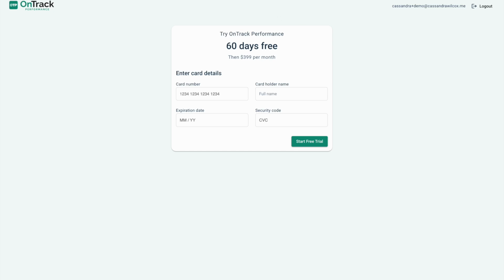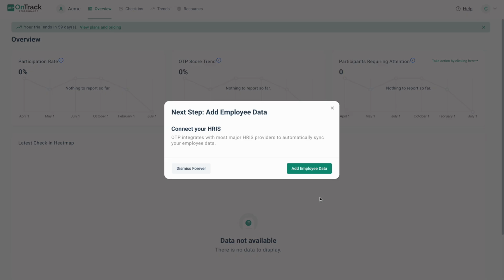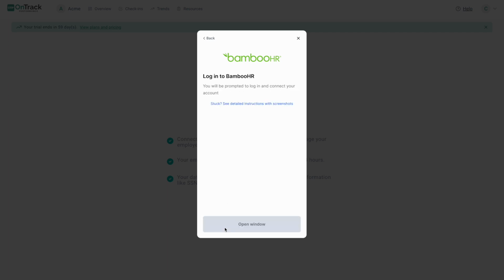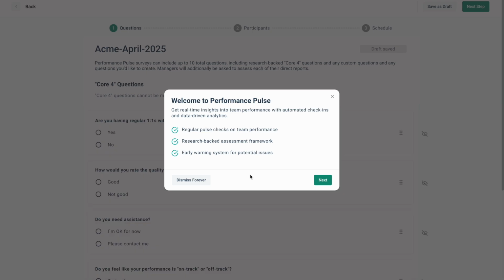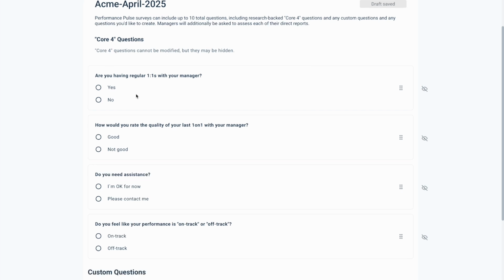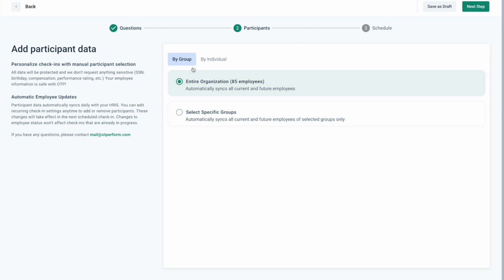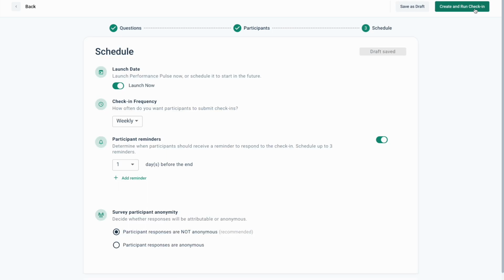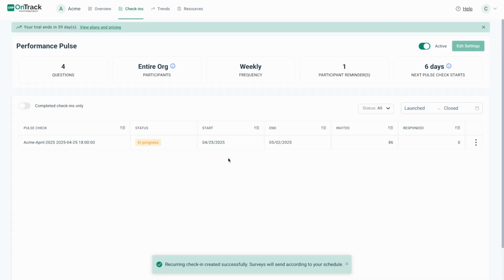OTP Onboarding Demo